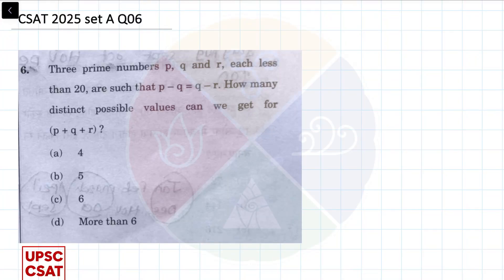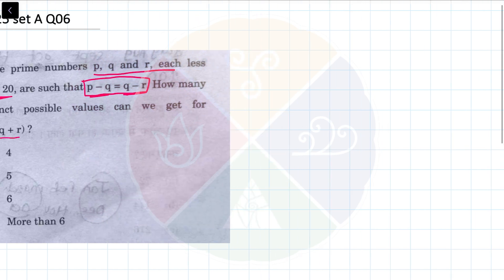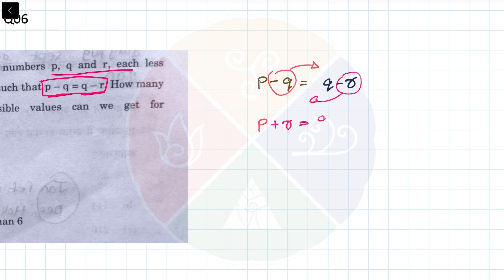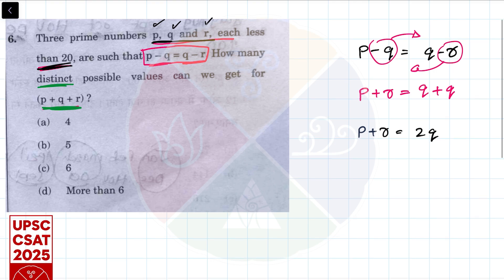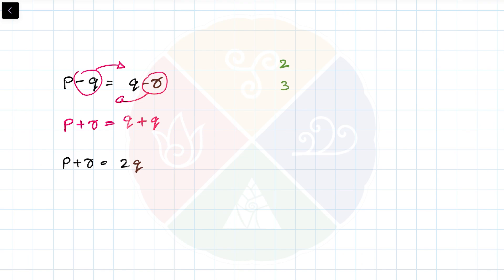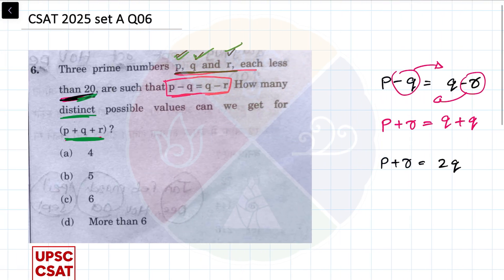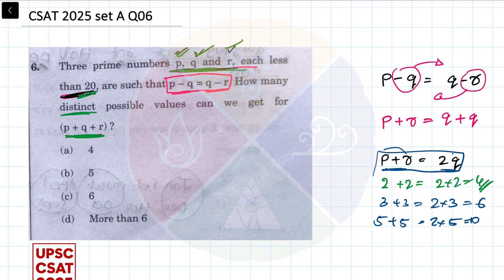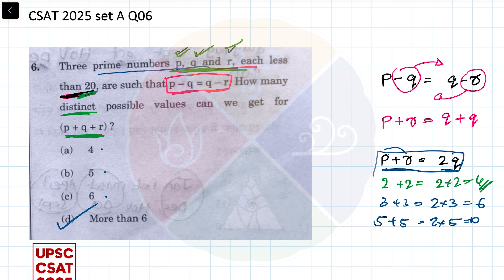CSAT 2025 set A Q06: Three prime numbers p, q and r each less than 20, p-q=q-r, how many distinct..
Solution: (d) more than 6.